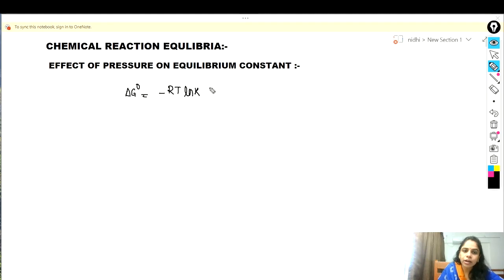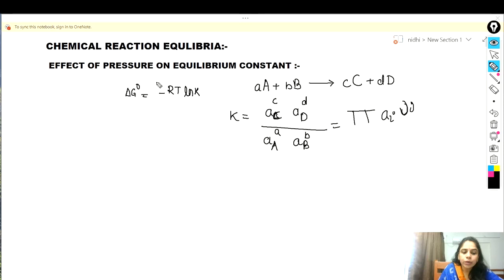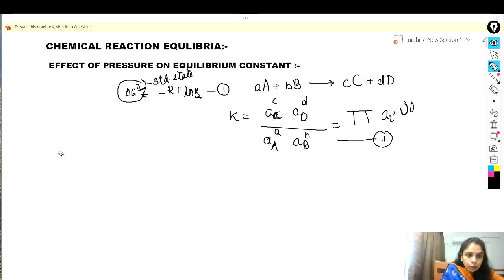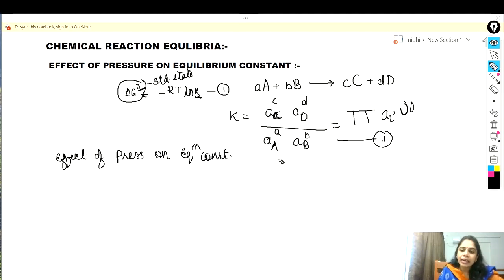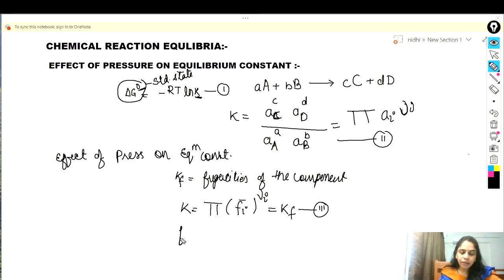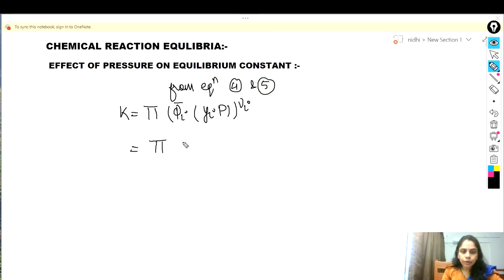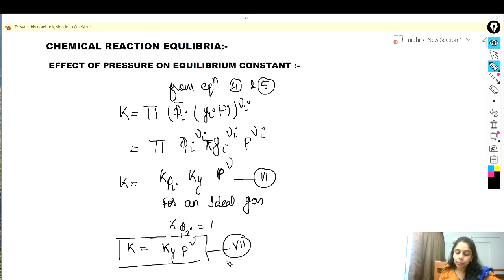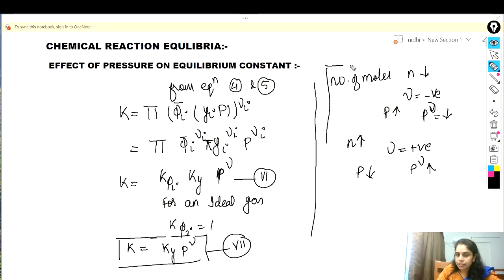EFFECT OF PRESSURE ON EQUILIBRIUM CONSTANT AND EQUILIBRIUM COMPOSITION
CHEMICAL REACTION EQUILIBRIA ( CHEMICAL ENGINEERING THERMODYNAMICS )